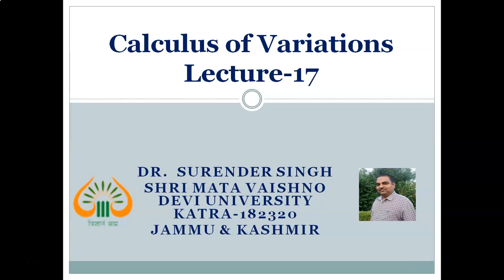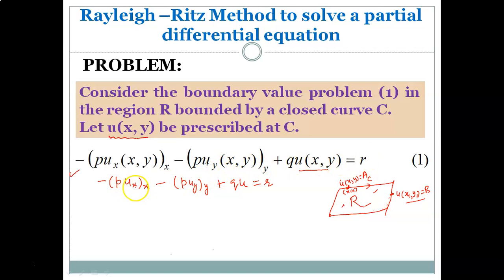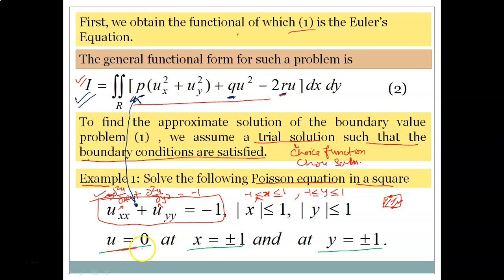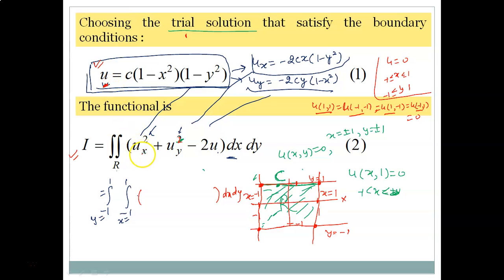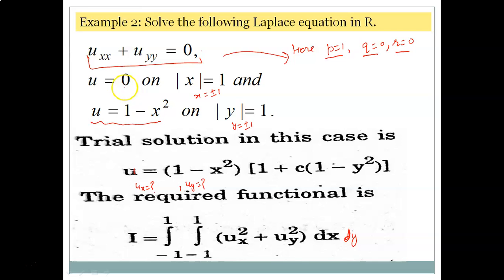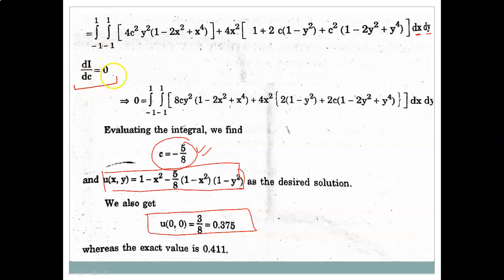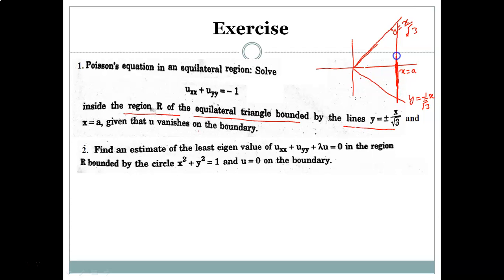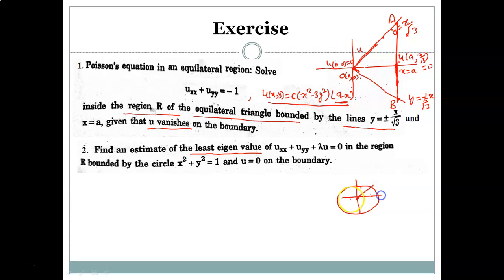Lecture 17 CVM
Rayleigh Ritz Method to solve the partial differential Equations